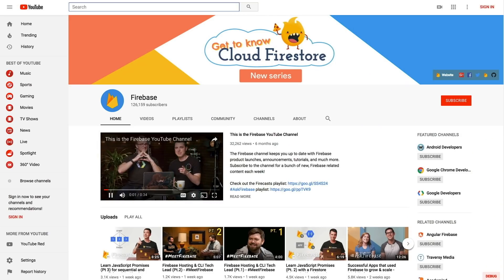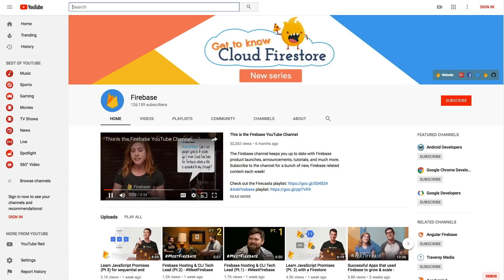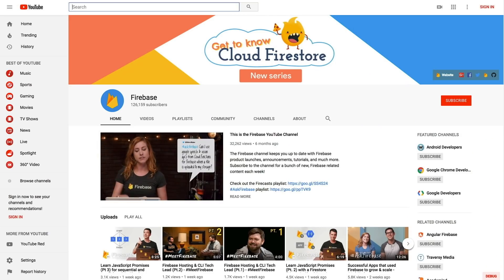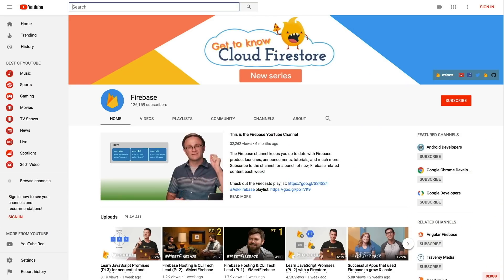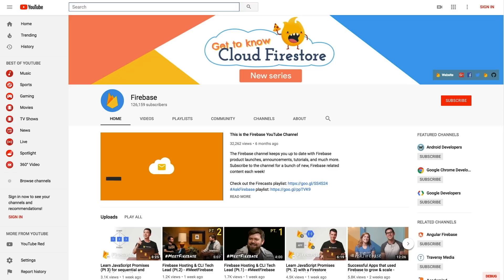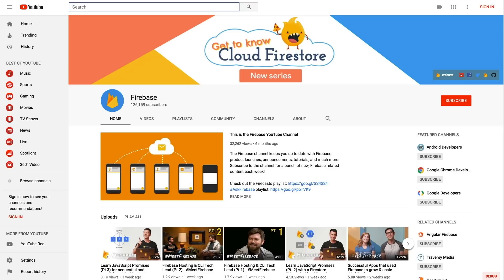A/B Testing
We are back with another episode of AskFirebase! Today, we have our amazing host Jen Person, teaming up with Firebase Software Engineer and A/B Tester Jon Skrip, to answer all your burning Firebase Auth questions! Watch to find out the answers to the following questions

0:43 AskFirebase "Will users see a different remote config each time they open the app? How does A/B testing affect this?”
2:40 AskFirebase “Who becomes part of the experiment? Anyone who opens the app with a matching version, starts a session with a matching version,or engages with a matching session?"
3:30 AskFirebase “How is this device language understood? Is this the user's preferred language or is the device using it in the absence of the user's preferred language? Is the language the app has been configured to based on a best-effort match with the localizations available?”
5:15 AskFirebase "Is there anyway to run multiple tests at the same time or am I going about this in the wrong way?"
6:35 AskFirebase When A/B testing with Remote Config, if a new App version uses a new remote config parameter, will older versions automatically be excluded from the results of the experiment because they do not use that parameter in code?
7:50 AskFirebase “What happens in Firebase A/B testing when existing variants run the same experiment again with different number variants?”
9:10 AskFirebase @_davideast Hey! Do you know how to fix this "No clients were able to be added to your Firebase project for the following reasons: An app with this package name and SHA1 is already connected to a Google project.”

A/B Testing With Remote Config Adding A New Parameter, Excluding Old App Versions